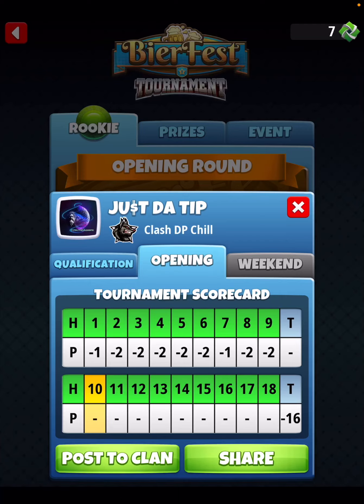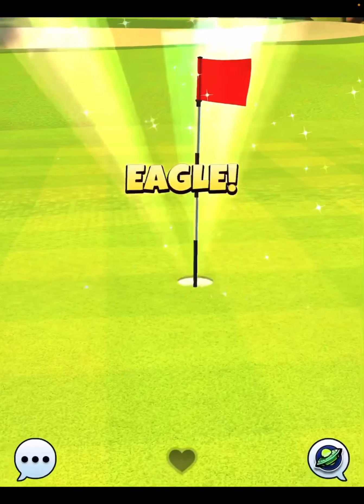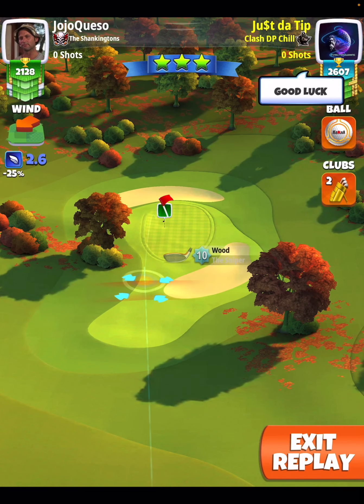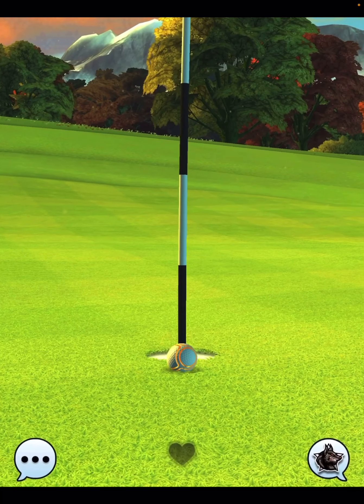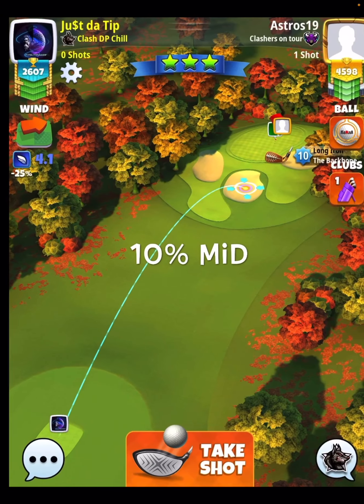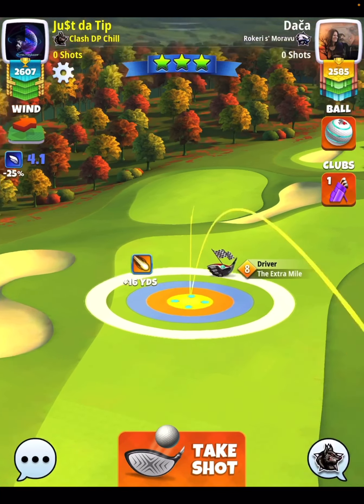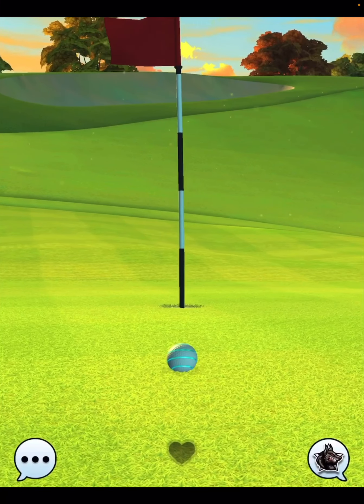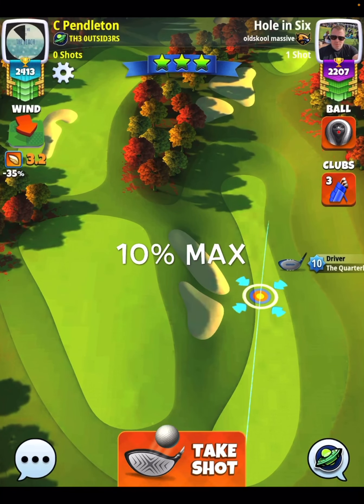Golf Clash - Rookie Division | Opening Round Front 9 Holes Walkthrough | Bierfest Tournament